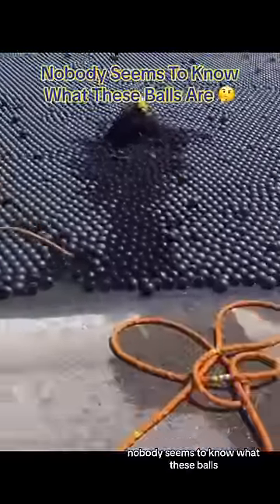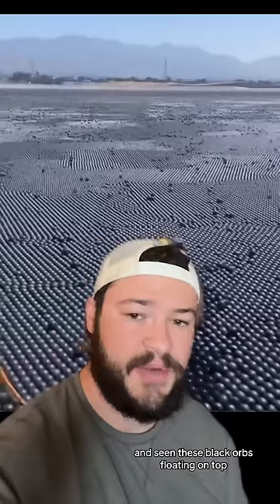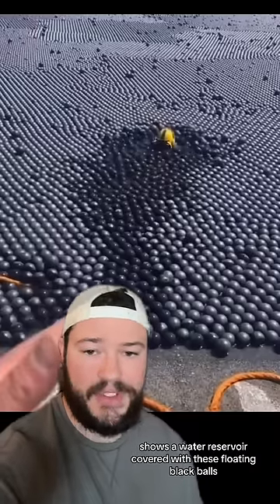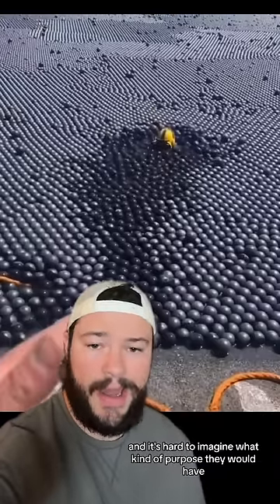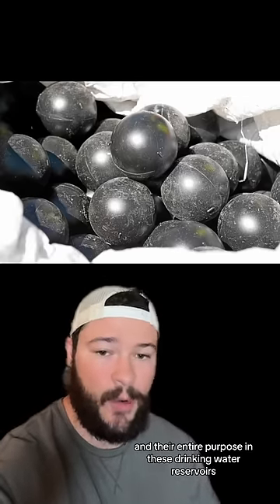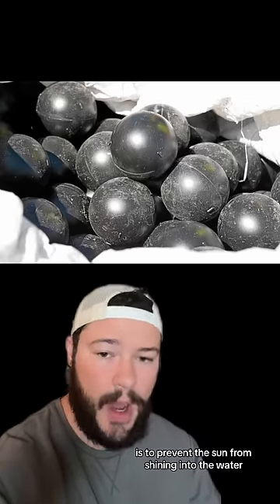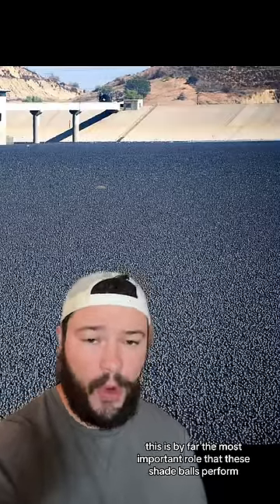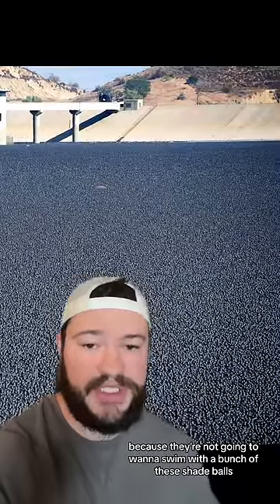Nobody Seems To Know What These Balls Are 🤔